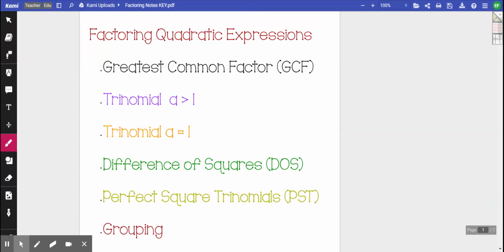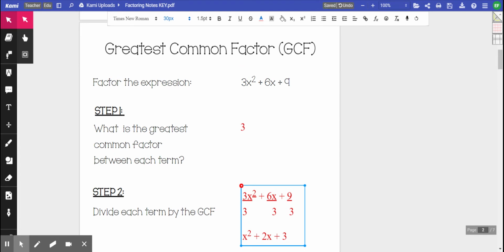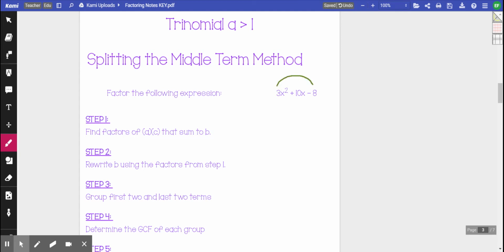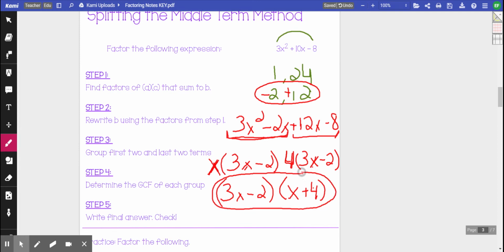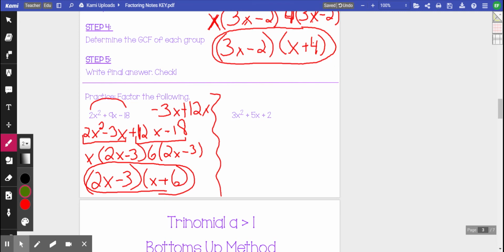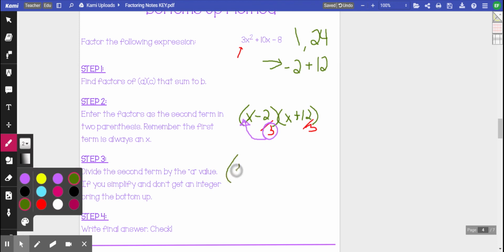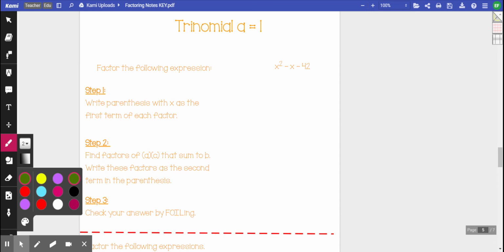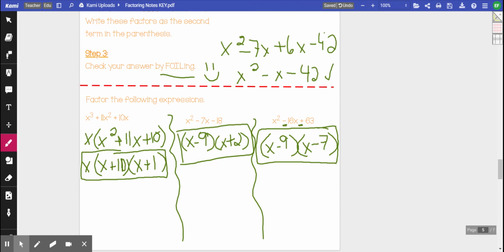Factoring Notes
GCF, Trinomials with a = 1, and Trinomial with a greater than 1 by the splitting the middle term and bottoms up approach .